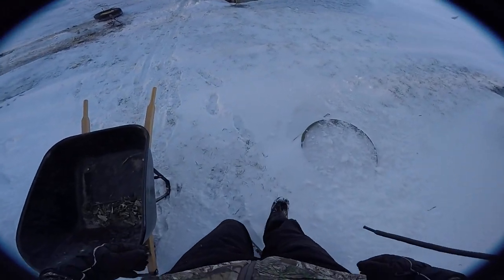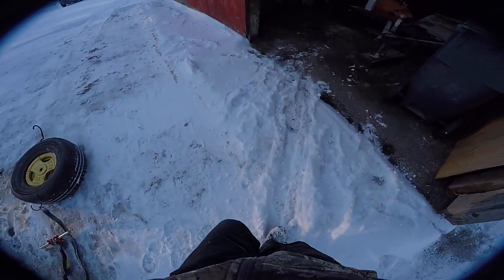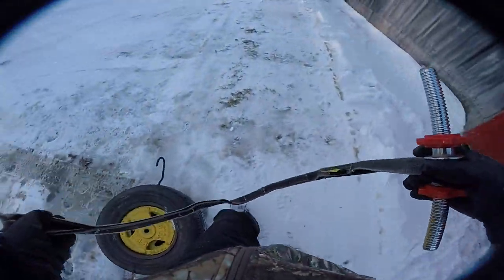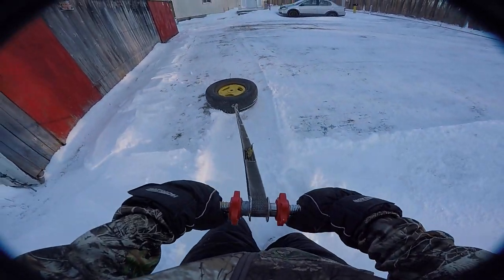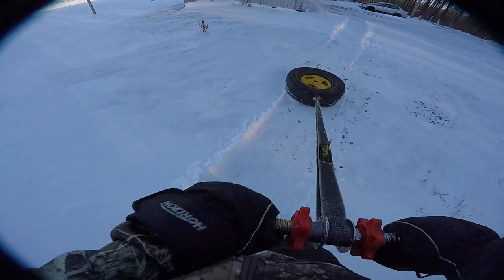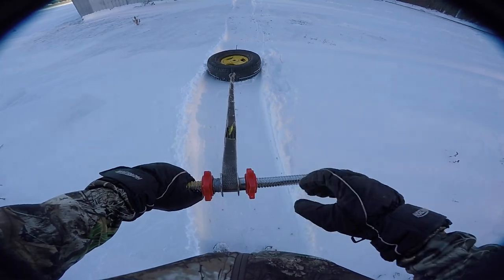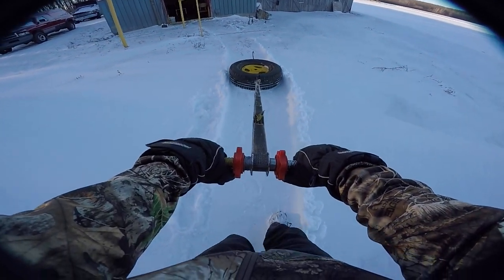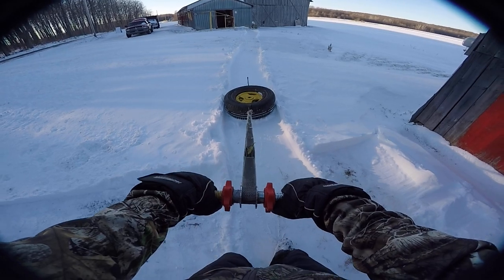Part 1, heating wood, garage Hex frame bar squats/deadlifts, sled pull